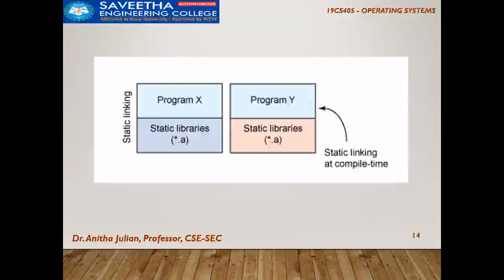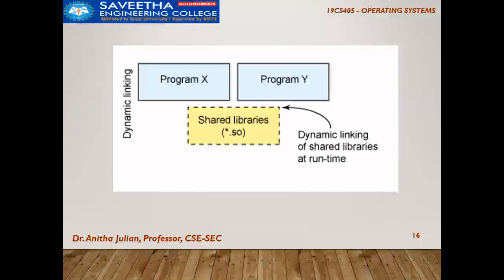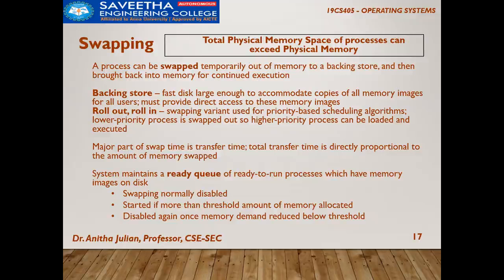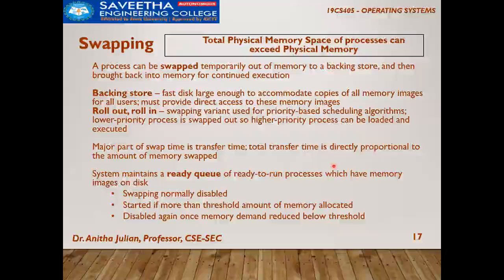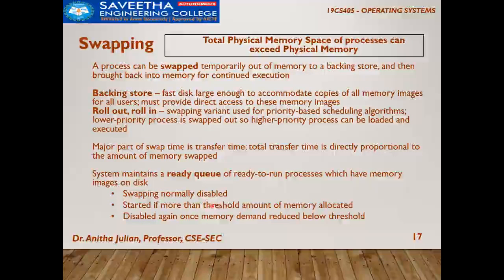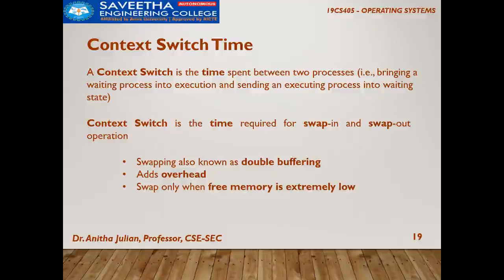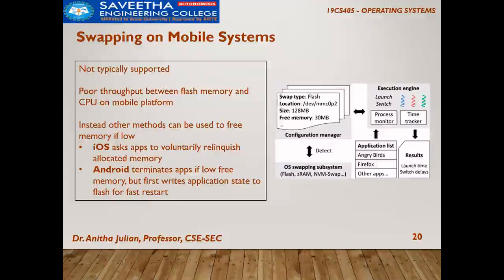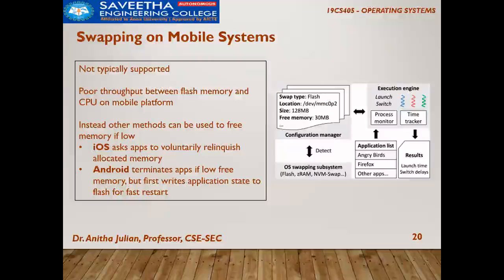Linking and Swapping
The lecture gives brief introduction to Linking and Swapping related to Unit III of the course 19CS405 Operating Systems – Anna University Regulation 2019